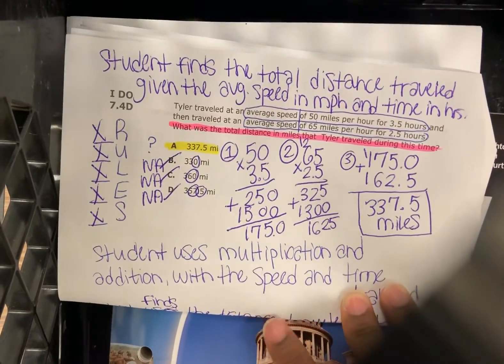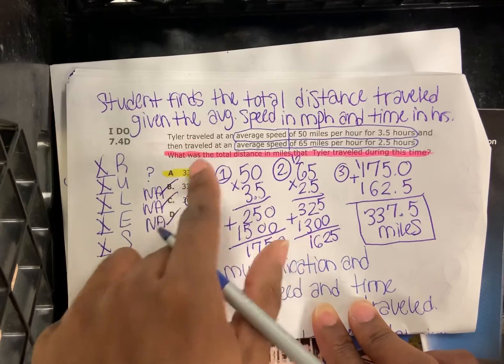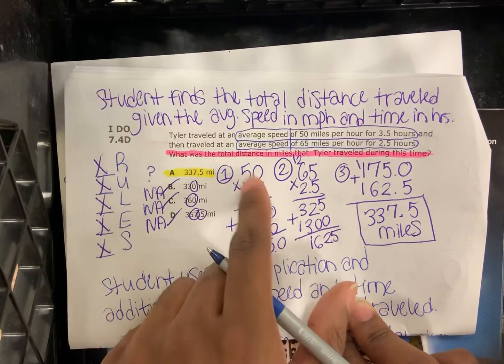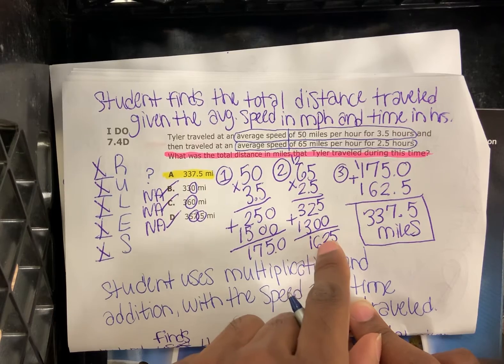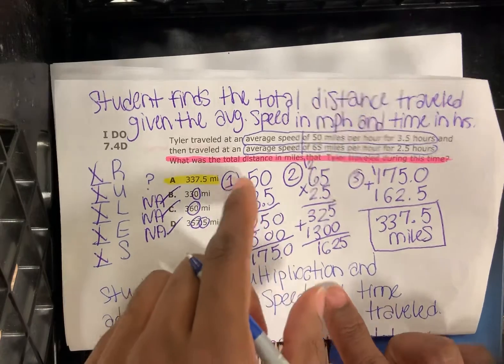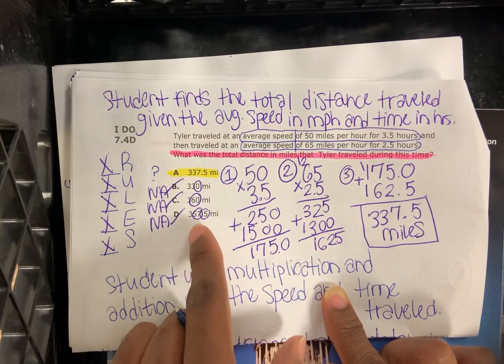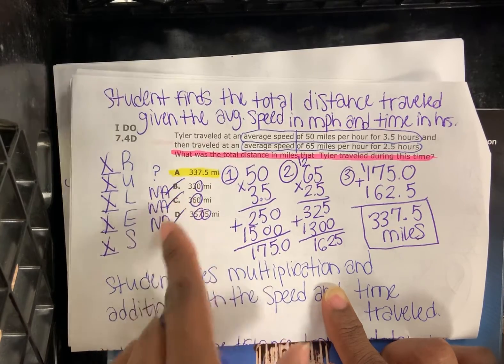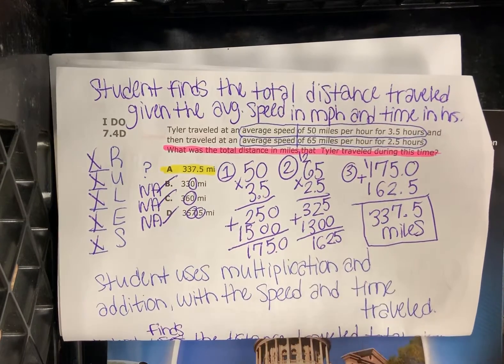I do 7.4D lesson 2 week 23